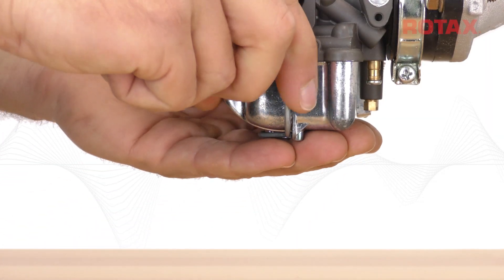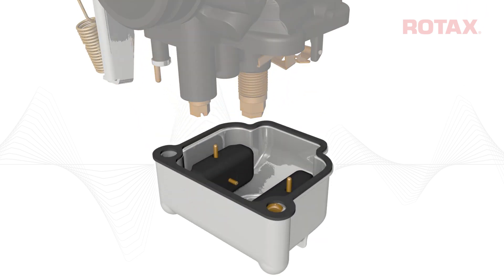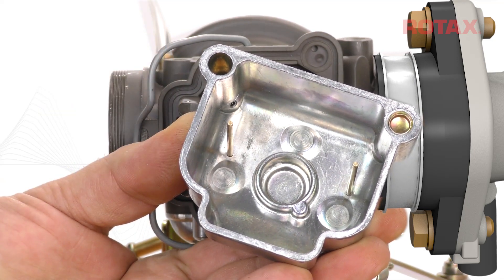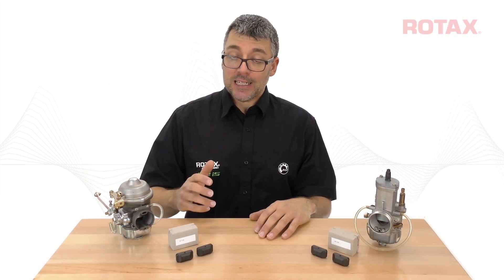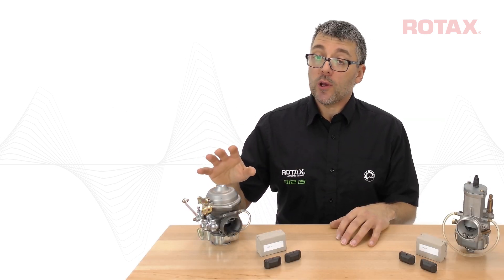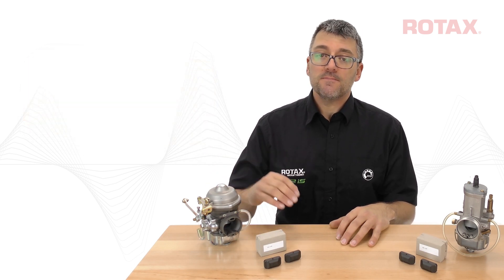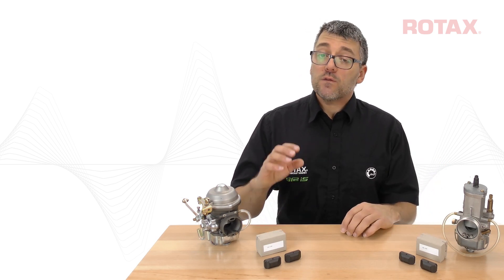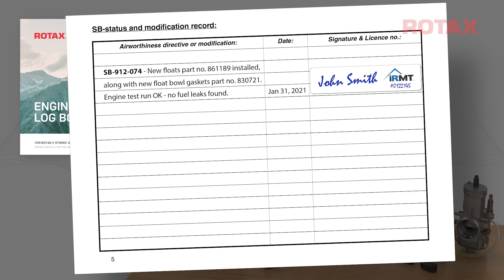Exchange of floats - Rotax Aircraft TECH TIPS #18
This new Rotax TECH TIPS video will inform you about the carburetor float exchange on ROTAX 912, 914 and 2-stroke aircraft engines and will enrich the content of the officially published SB-912-074, SB-914-056, SB-2ST-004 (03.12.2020).